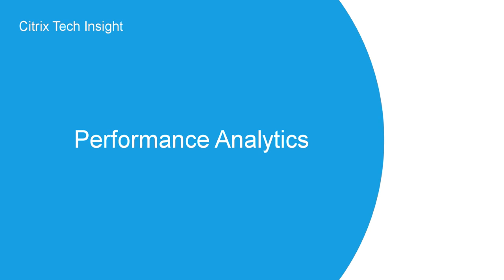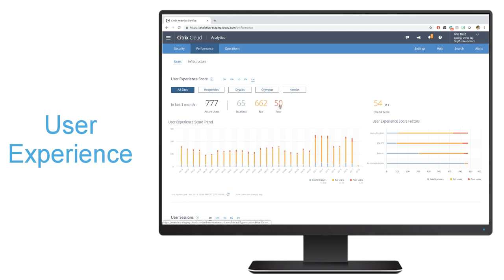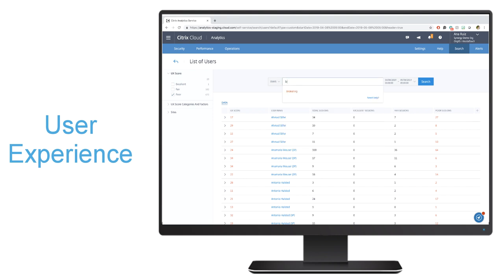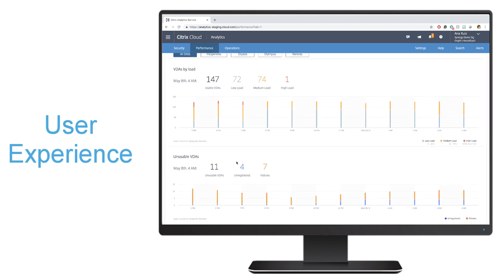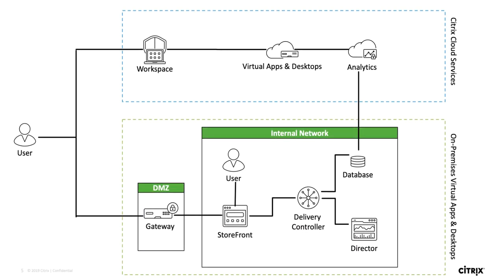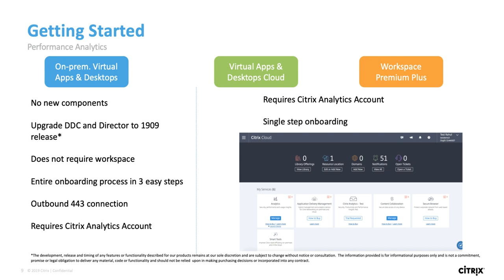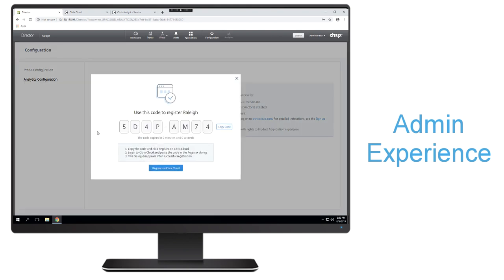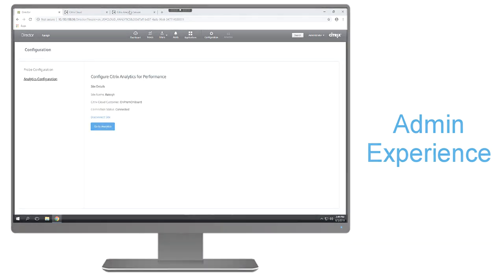Tech Insight - Performance Analytics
Learn how to get visibility into your Virtual Apps and Desktop environment through Performance Analytics. Performance Analytics provides user-centric experience scores, application and infrastructure performance scores through advanced analytics.